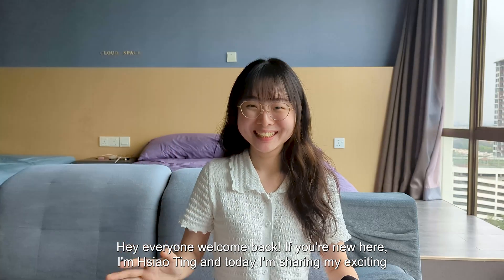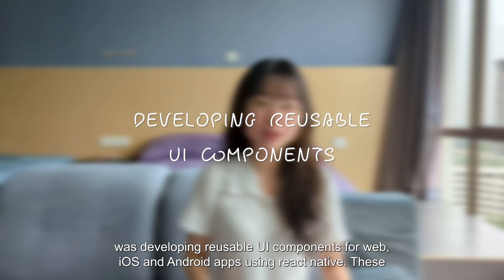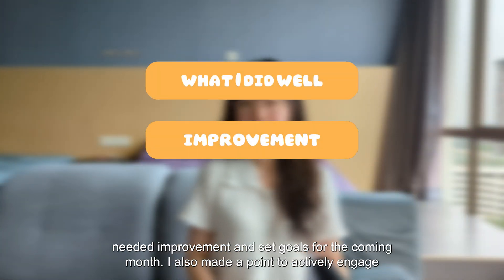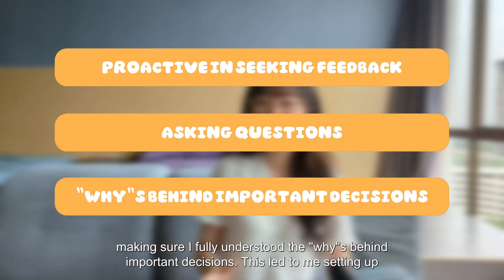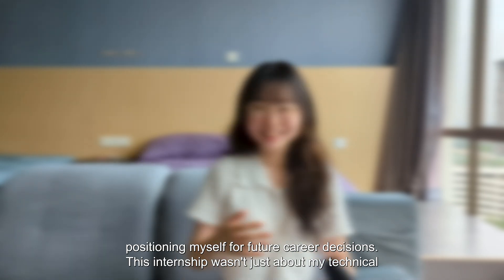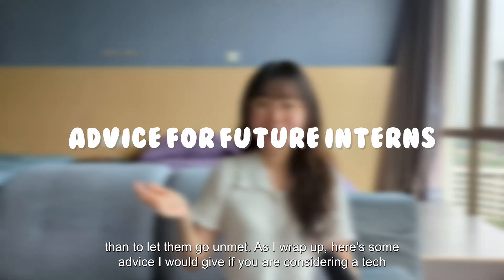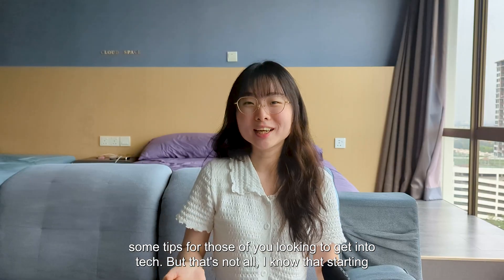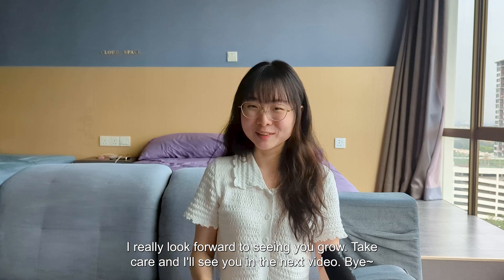From Challenges to Growth: Inside a Tech Internship | Lessons and Career Tips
🚀 Discover the lessons and career tips learned from a tech internship, from overcoming challenges to personal growth.

✅ Get your one-page summary note (covering everything I talked about in this video)

Let's grow in this tech career journey together~

Curious about what it's like to intern as a Software Engineer? Unsure how to approach your tech career?

In this video, I share my journey from overcoming challenges to achieving growth during my Accenture SWE internship. You'll get an inside look at the key lessons I learned, the obstacles I faced, and the strategies I used to navigate my tech career.

Whether you're preparing for your first tech internship or looking to refine your approach, these career tips will help you make the most of your experience.

Don’t miss out on valuable insights that can shape your path in the tech industry!

Timecodes

0:00 - Overview
0:23 - Introduction
0:59 - Overview of my Accenture internship
2:09 - What I did differently from my first tech internship
4:21 - Key takeaways
5:16 - What I would do differently
6:03 - Advice for future interns
6:47 - Giveaways